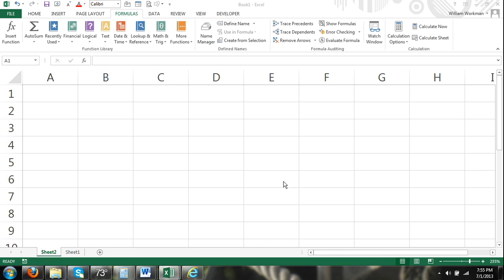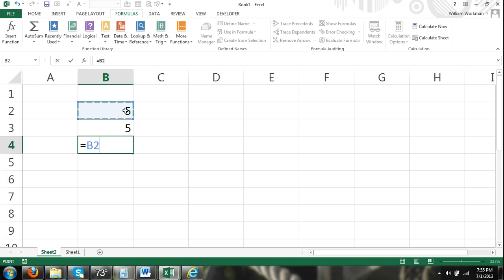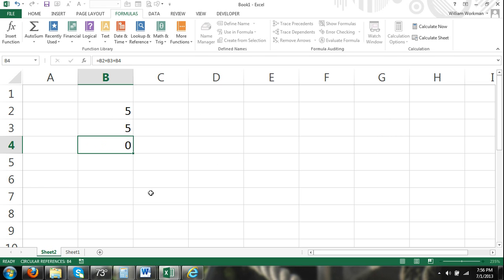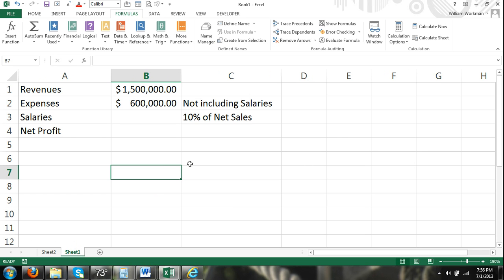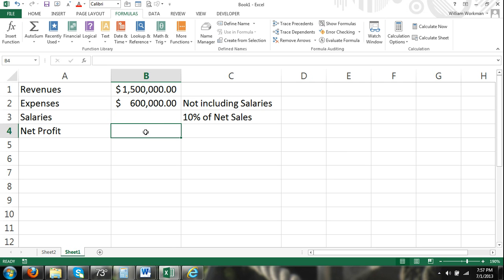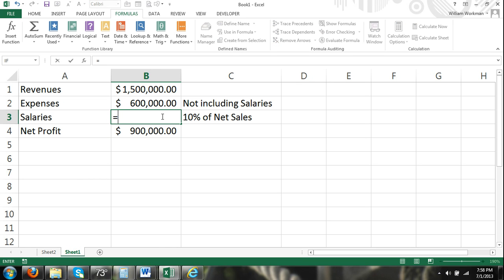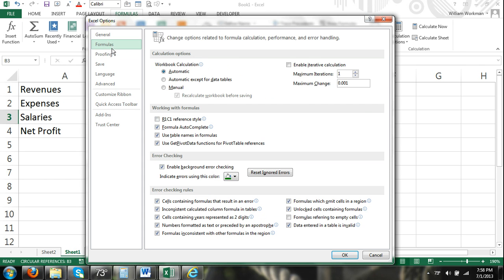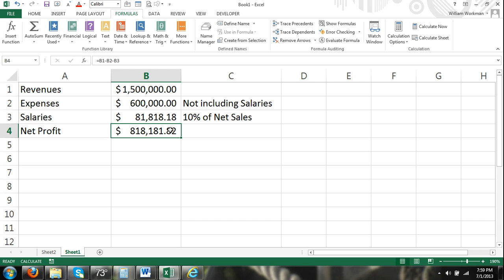Excel Tutorial Circular Reference & Iterations - How to Fix Circular Reference Formulas 2016 2013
Excel 2013 Tutorial for Beginners on How to Fix circular reference problems in Excel.

A circular reference error arises when a formula either refers to the cell it is inserted in or refers to another cell that refers to its own cell. For example, if we were to enter =A1+B1+C1 into cell C1 we would get a circular reference warning. This is because we entered a formula into cell C1 that refers to cell C1 as an argument. The problem with formulas that contain circular references is that every time the formula is calculated, it must be calculated again. This could go on infinitely.

When you enter a formula with a circular reference a warning box will appear as shown below.

Circular Reference Excel Formulas 2013

When this box appears you can click OK and Excel will just display a 0 as the result of your formula, or you can click Help and Excel will display a help screen providing more information about circular references.

Circular Reference Help Excel 2013

There are times when circular references are necessary. For example, suppose you owned a company and your employees' salaries were a percentage of net profit. Since net profit is calculated as Revenues -- Expenses and salaries are an expense, we would run into a circular reference problem. We must know what net profits are before we can calculate salaries and we must know salaries before we can calculate net profits. In this case we can use circular references to our advantage. Examine the data and formulas in the Excel screenshot provided below. I am using the show formulas feature so you can see what exactly is entered into the cells. As you can see we have a circular reference problem because Net Profits in cell B4 is =B1-B2-B3 but cell B3 contains a formula that refers to cell B4.

Excel 2013 Formulas circular reference iterations

The formulas entered into this worksheet are resolvable formulas and if the formula is repeated enough times a desired result can be reached for both cell B3 and cell B4. To solve this circular reference problem we simply need to enable iterative calculations. To enable iterative calculations follow the steps below:

Step 1: Select File and then click on Options. The Excel options dialog box will appear.

Step 2: In the Excel options dialog box click the Formulas tab.

Step 3: In the Calculation Options group check the box where it says Enable iterative calculation. Now Excel will run the maximum allowed iterations until it reaches a result where Salaries are exactly 10% of Net Profit. Look at the screenshot below to see the final result.